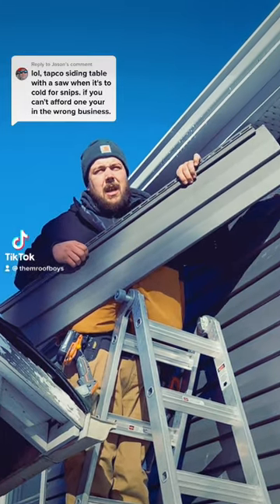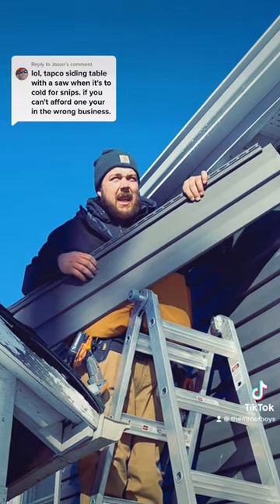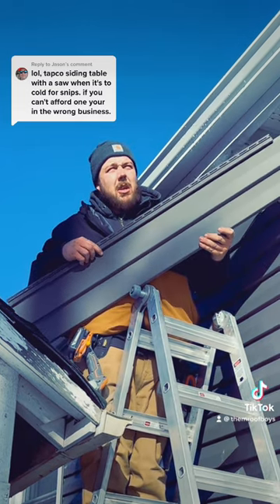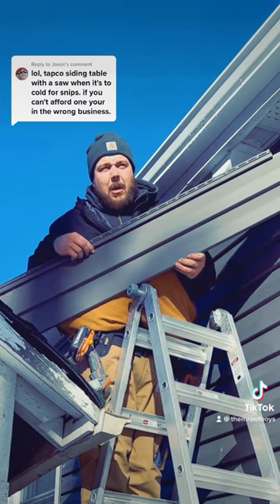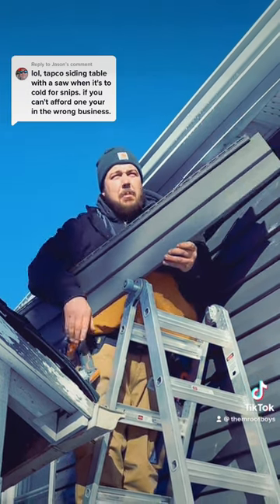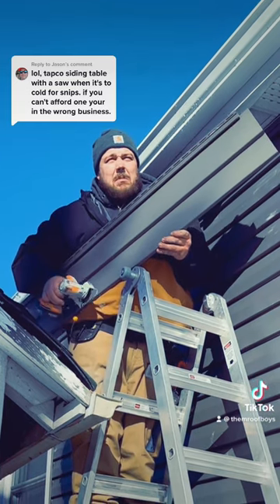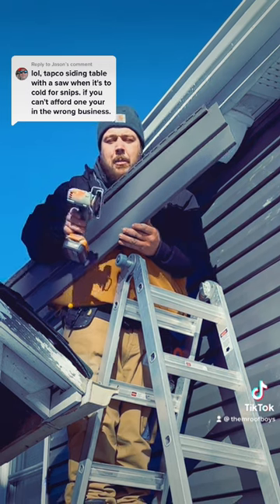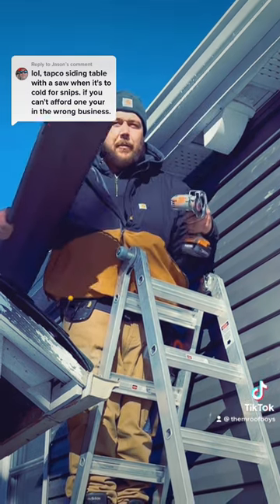I can do it myself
check it out boys! love the tapco/van mark mitre table going to get one soon! but that is not the point of the videos I made about the multi saw! the point is its handy for the job either way! on cold days the backwards blades and even grinders will explode the siding and not give a clean cut! CHEERS